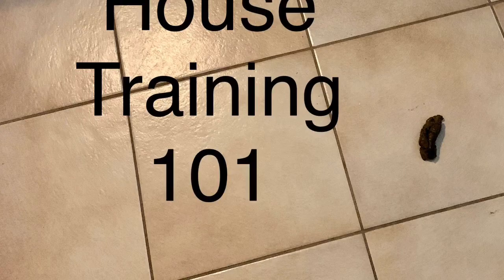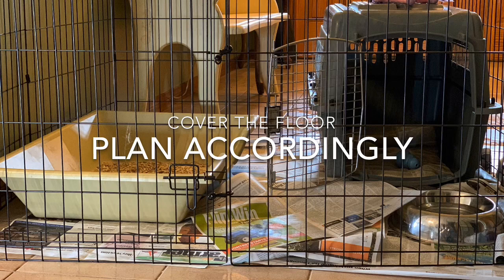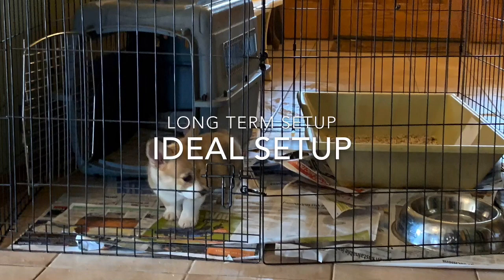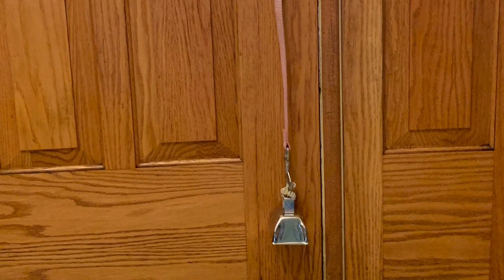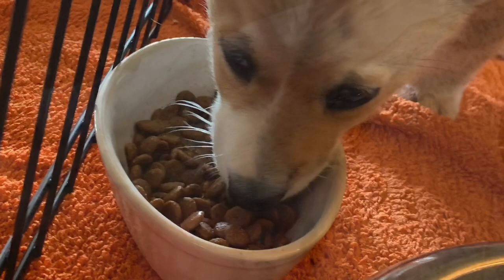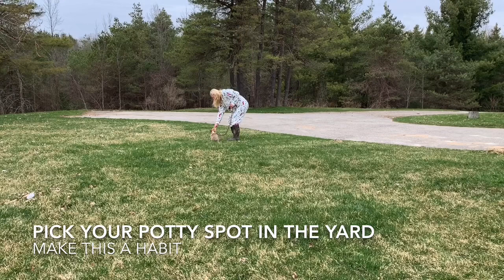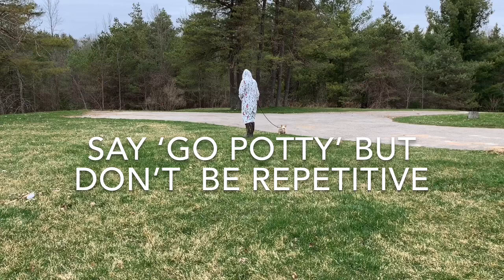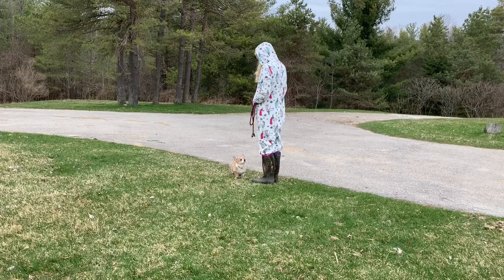Puppy house training with Ellie Ross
Potty training for your puppy. Keep a clean house, a clean dog and a clean yard!